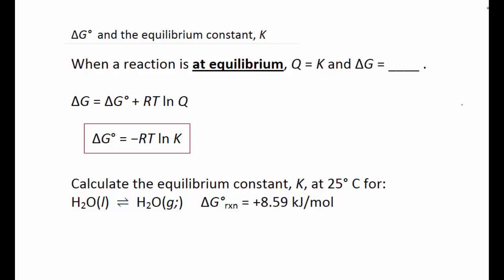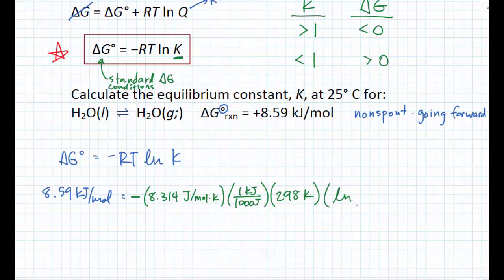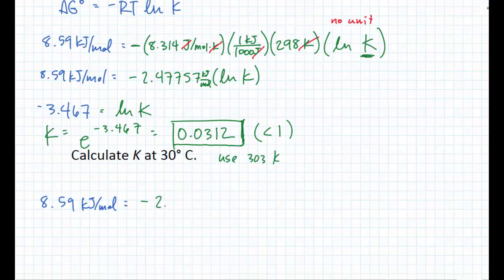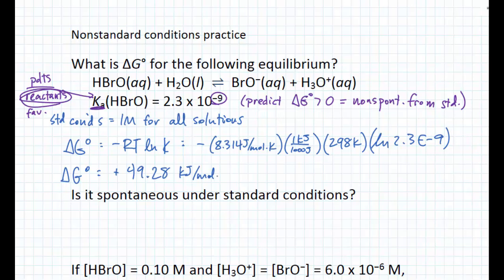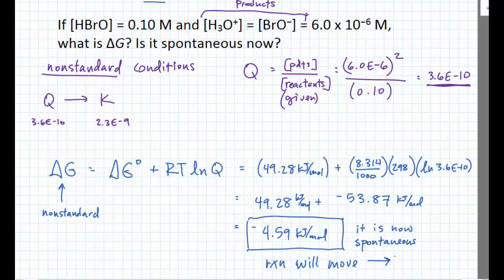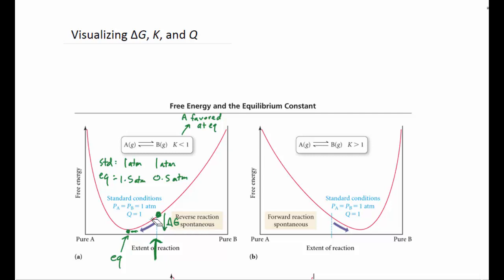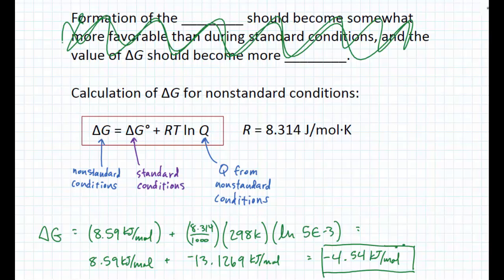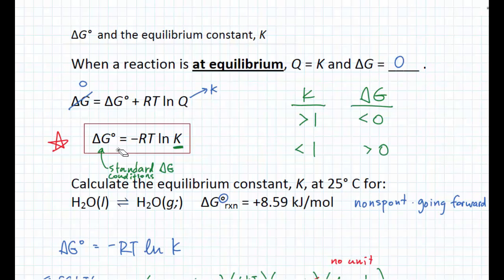1062 Ch 18c.3 - Delta G and K